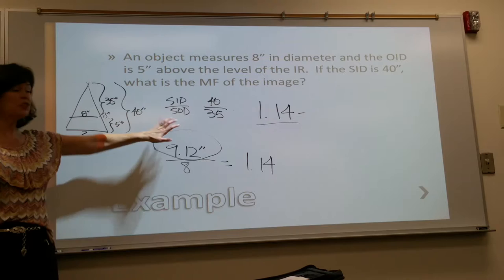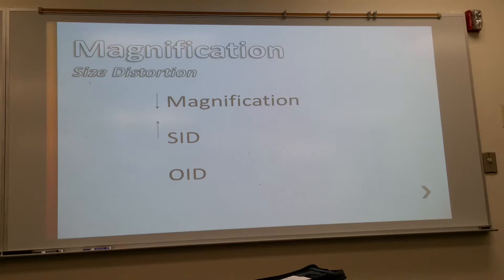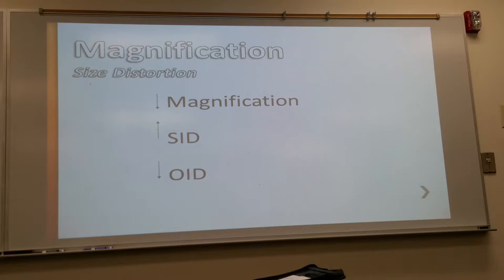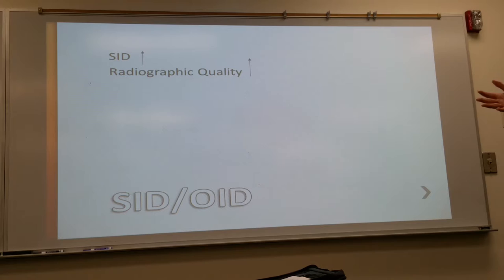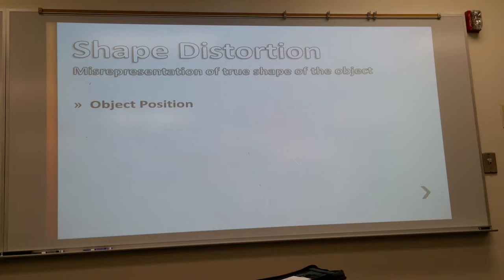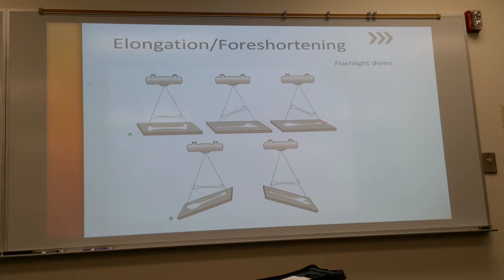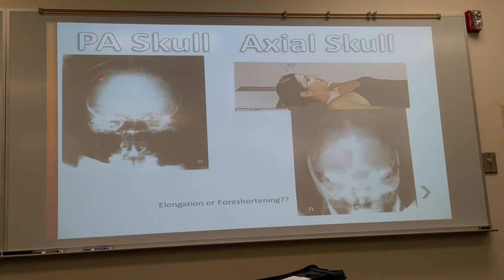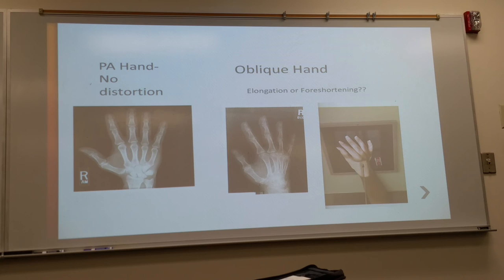Rad 148 Lecture 5: Video 2 of 2